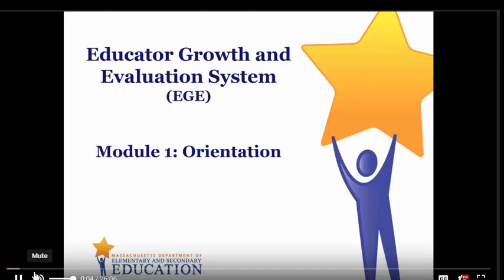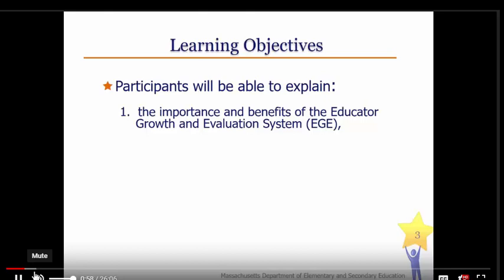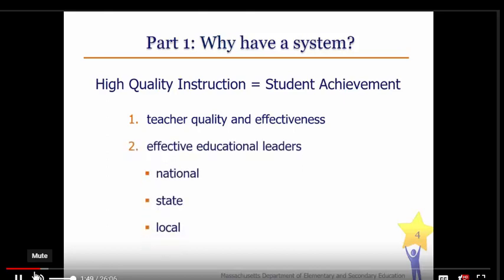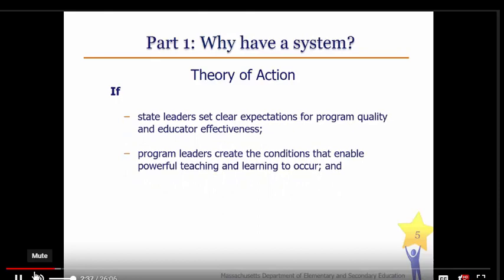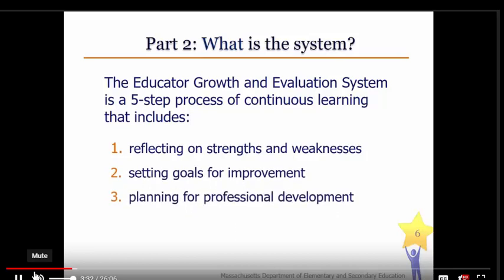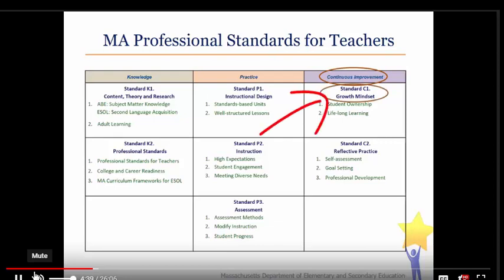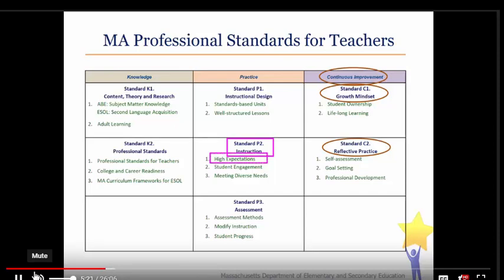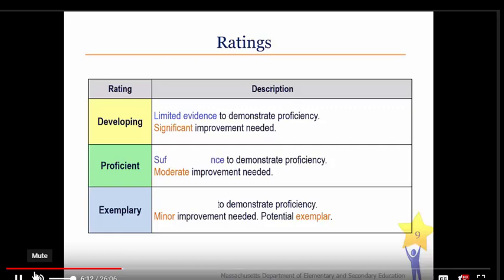EGE Module 1 - Sample